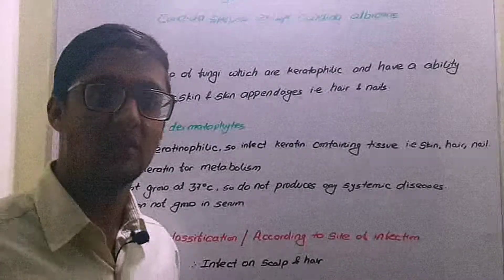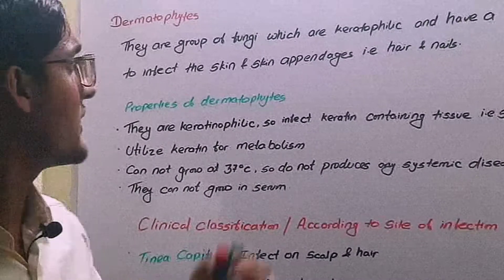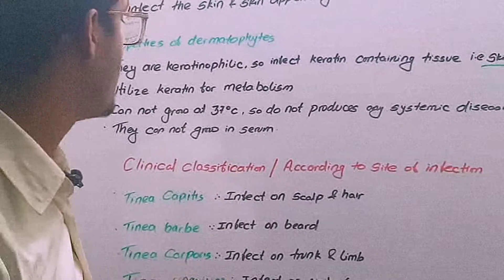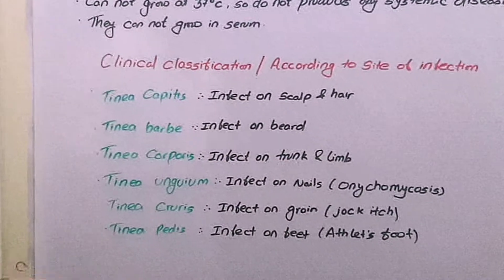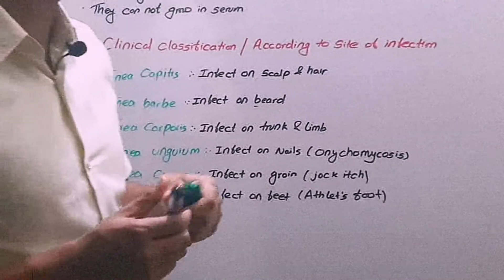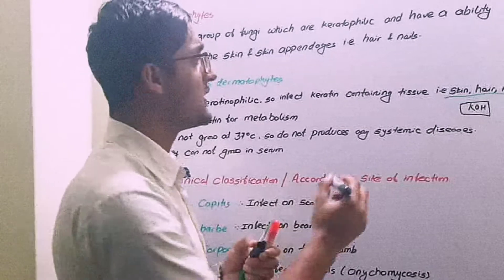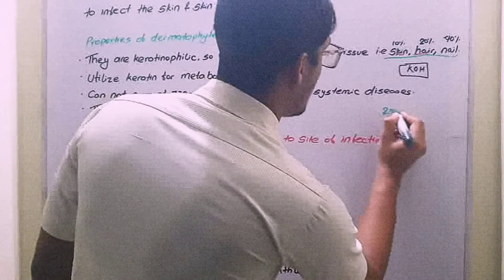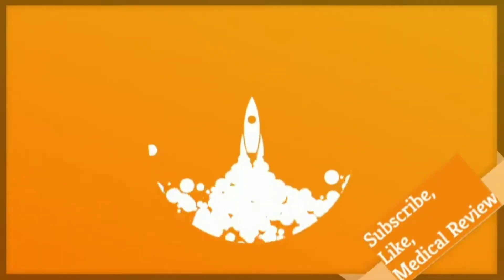Dermatophytes (ring worm) : microsporum and trichophyton fungi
In this video i have discuss about short introduction about  dermatophytes their clinical classification and also lab diagnosis keep watching and subscribe our channel to get more information about medical science and motive